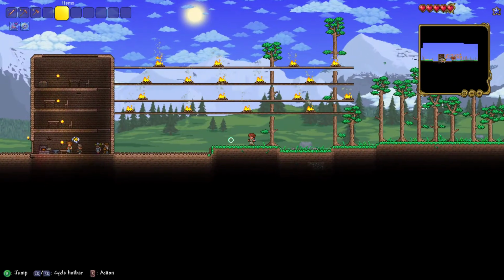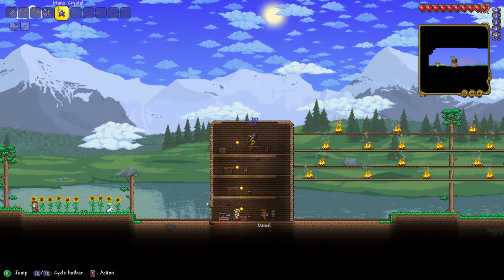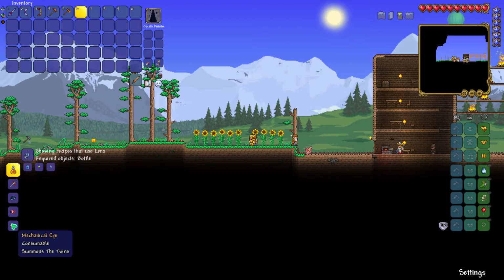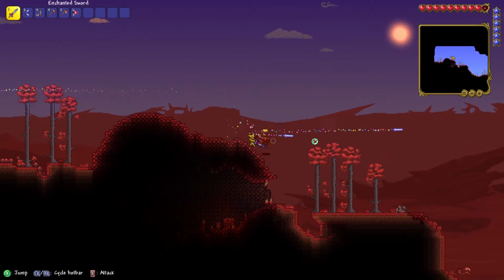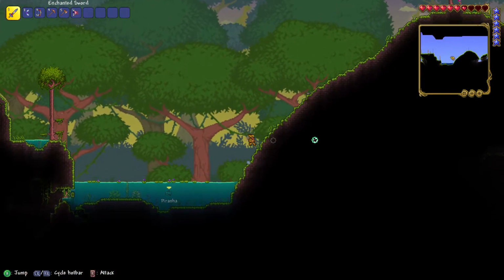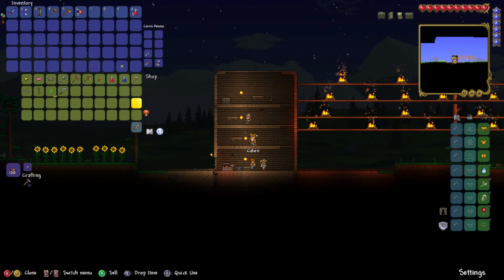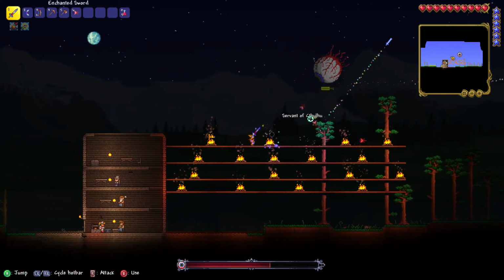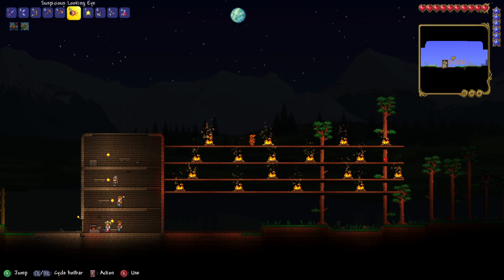How to best beat the eye of cthulu!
today i will show you the most basic way of beating the boss known as the eye of cthulu.